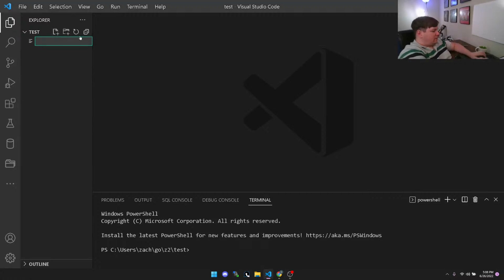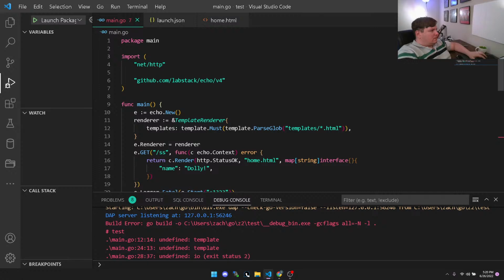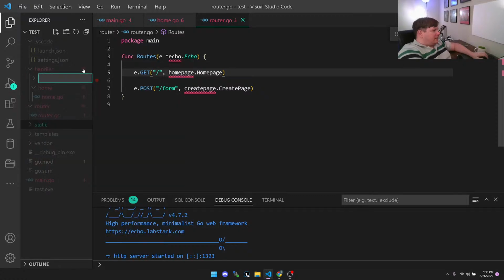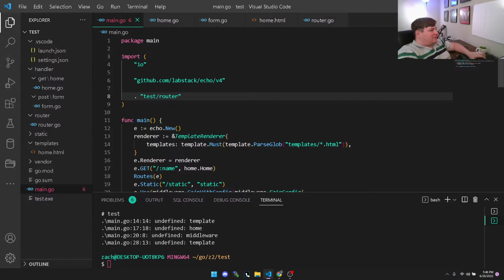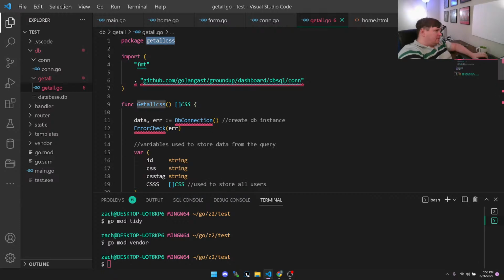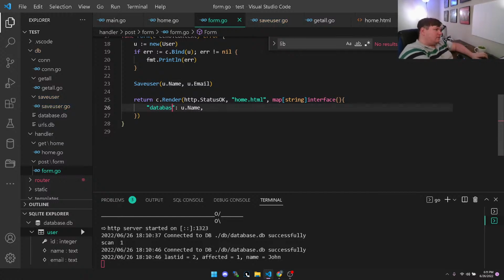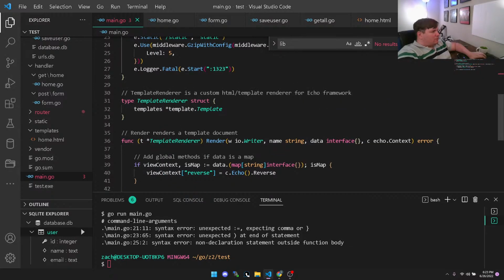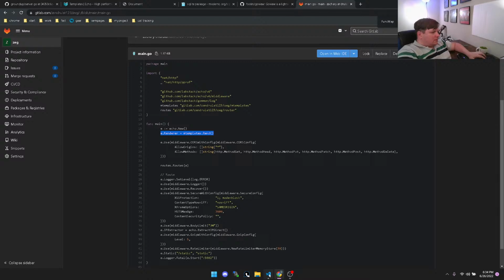golang live coding how I start a webserver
Golang making a webserver

My repo's I borrowed from